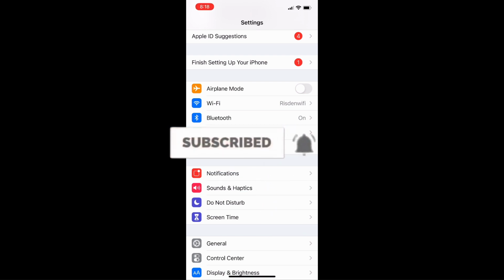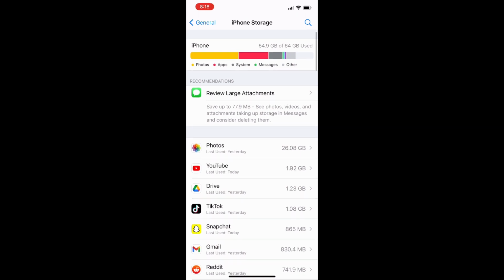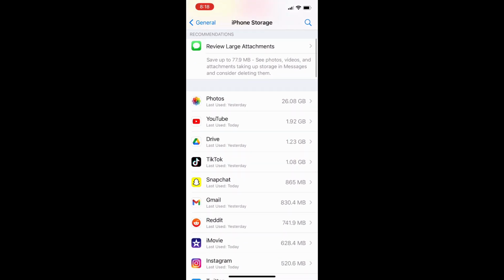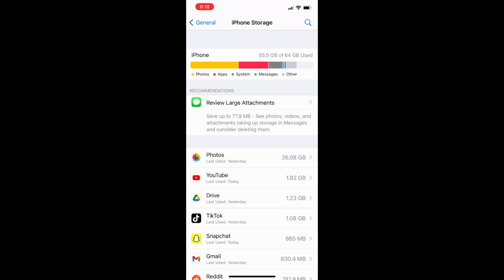How to Check Your Storage Available on iPhone